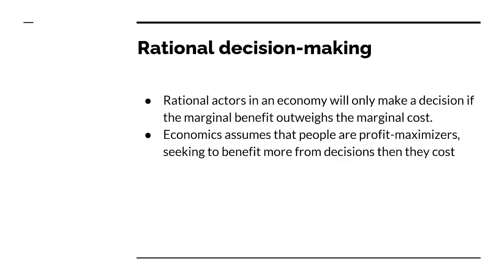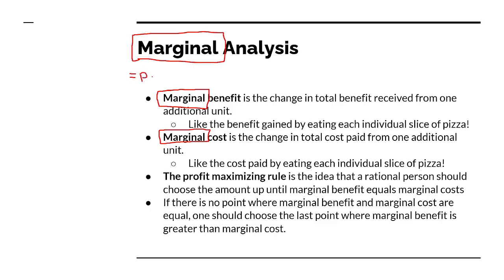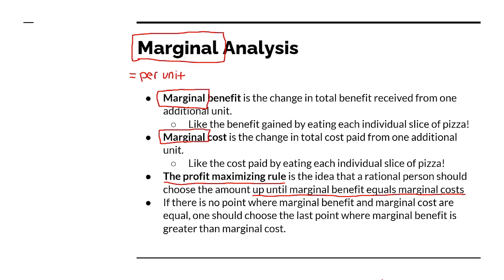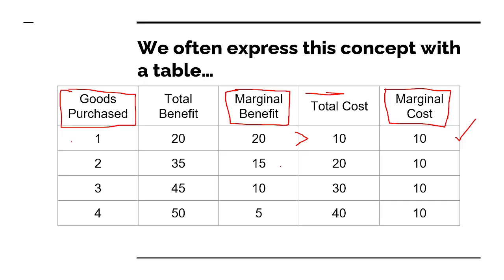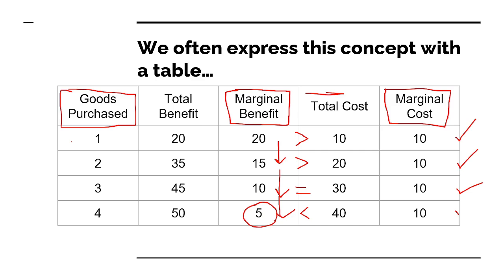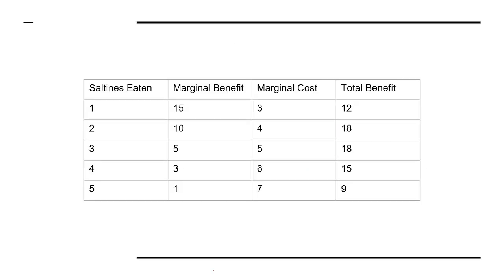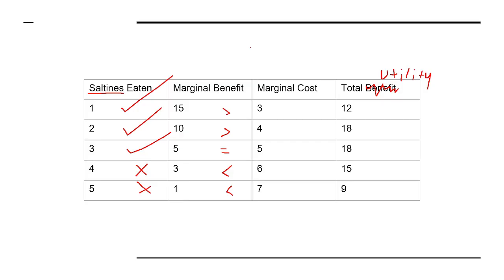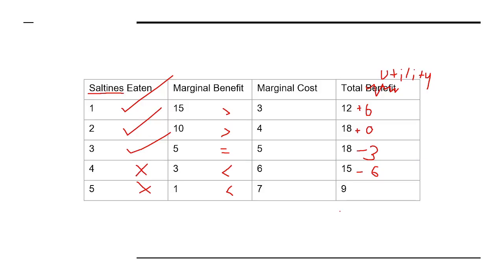Economics: Marginal Analysis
Today we are learning about marginal analysis, which is another foundational economic concept from Unit 1. This topic sometimes trips students up, but most people intuitively understand it, even if they do not know that they understand. Let's demystify marginal analysis!